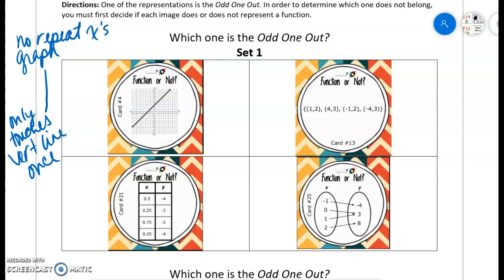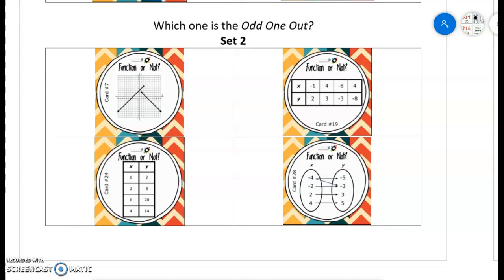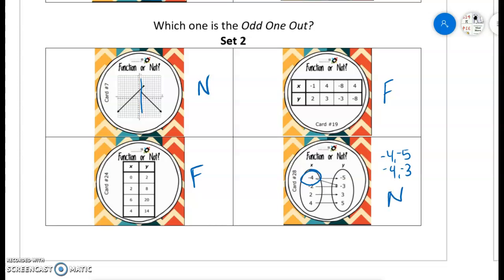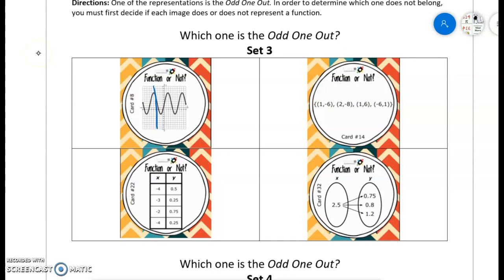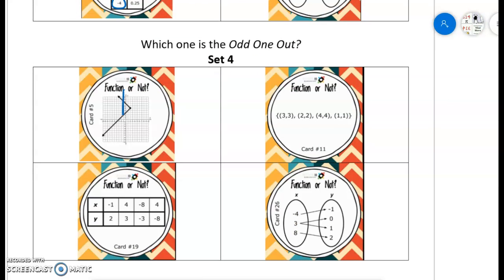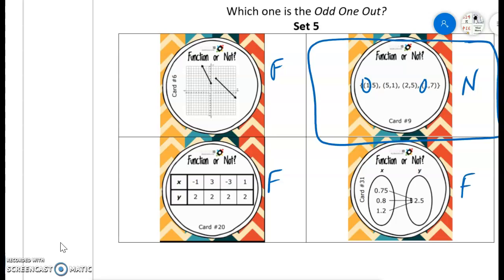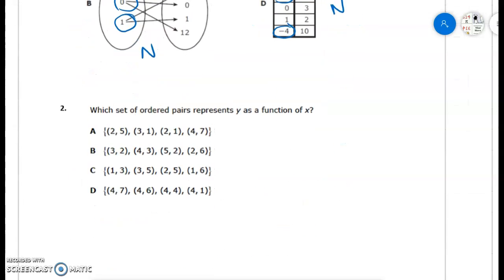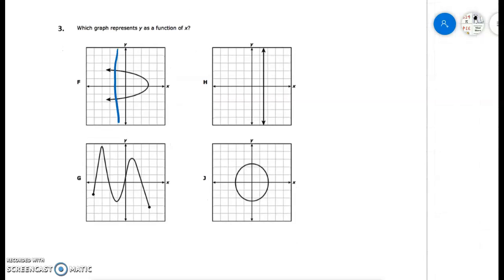7 GT Week 1 DL Answer Key